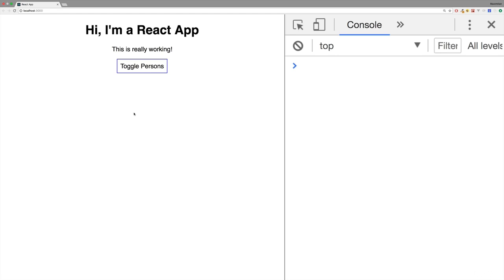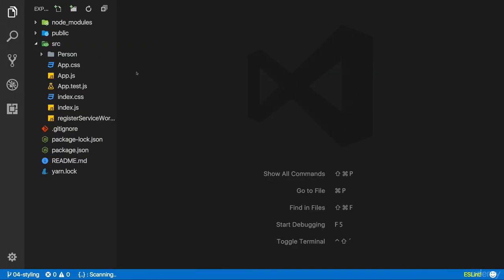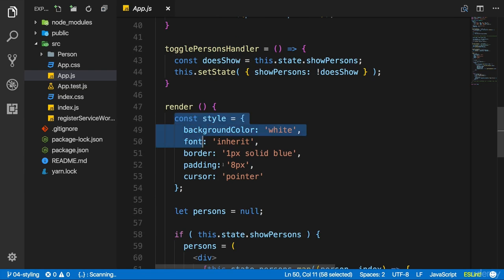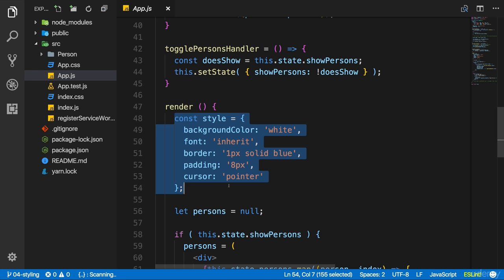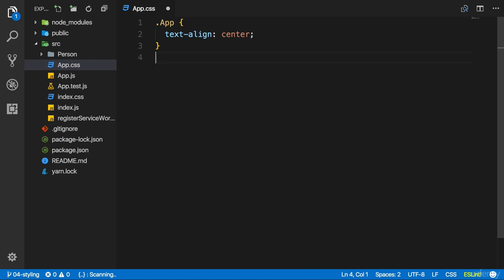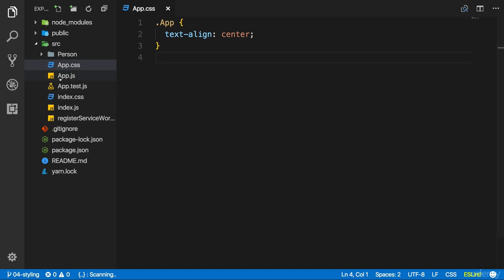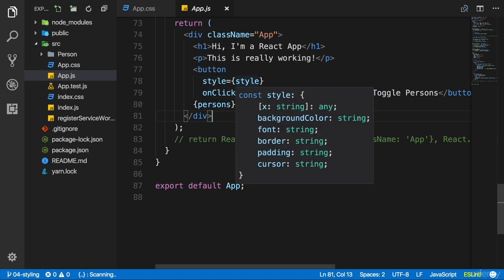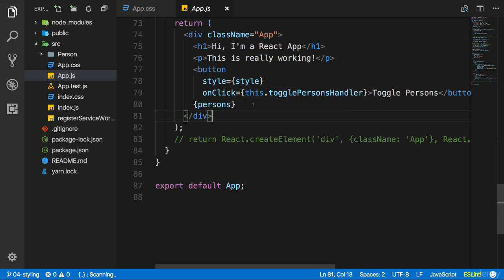061 Outlining the Problem Set.mp4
061 Outlining the Problem Set.mp4